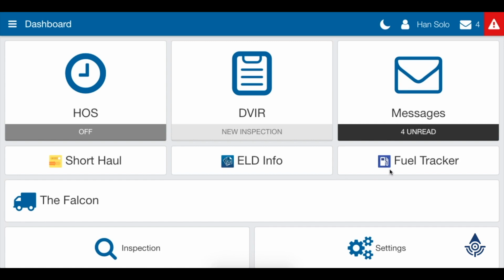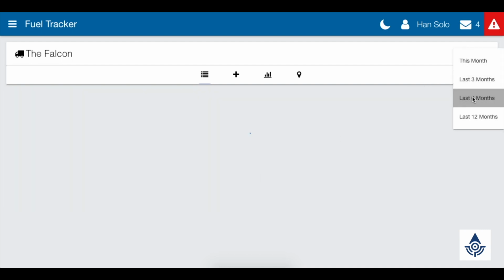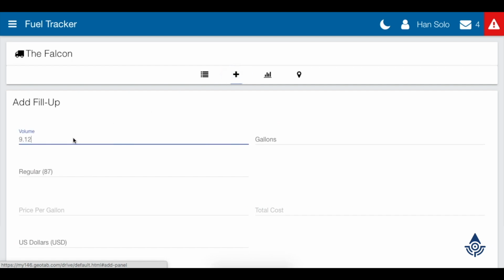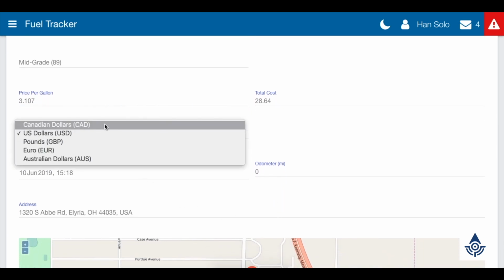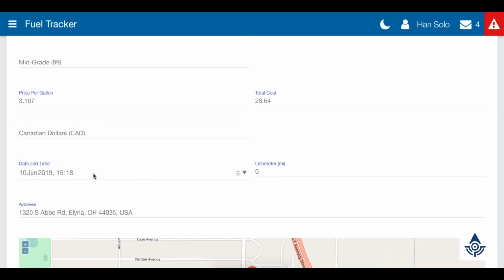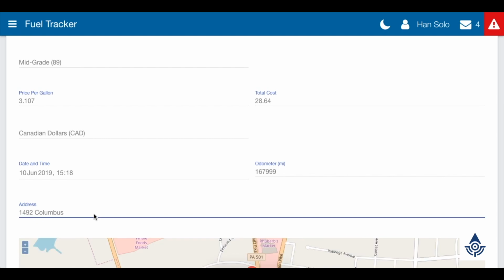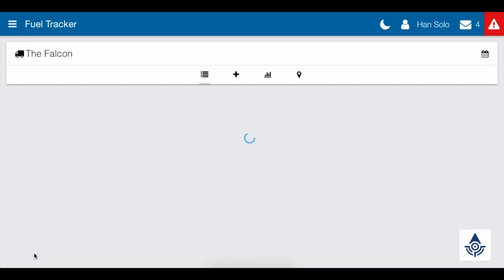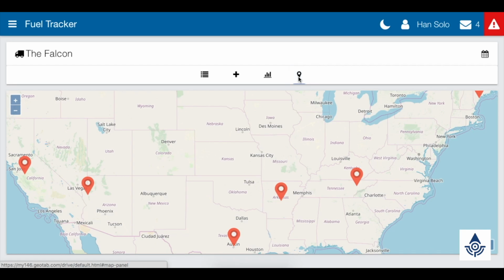22 - The Fuel Tracker Add-In in Geotab Drive - ELD eLogs Tutorial for Hours of Service HOS Drivers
In this video we cover using the fuel-tracker app, including how to add fill-up data, view previous fill-ups, and see location data on the map.

This video is part of our training course Geotab Drive for Drivers.  To access the course for free, track your progress, and get the added benefit of interactive quizzes and discussions, sign up at the link here:

For the premium version of the course that comes with a certificate of completion and skips all of the intro and outro screens for quicker viewing, check out the link here:

NOTE: The premium course is $14.99, but free to all Fleet Nav Systems customers.

Fleet Nav Systems LLC is a Geotab reseller known for its first-class customer service (and for occasionally not wrapping the "LLC" part of its name in commas).  When you have service with Fleet Nav Systems, you know that you will get resolutions to your problems in a timely manner and that your calls will be answered by our knowledgable support staff.